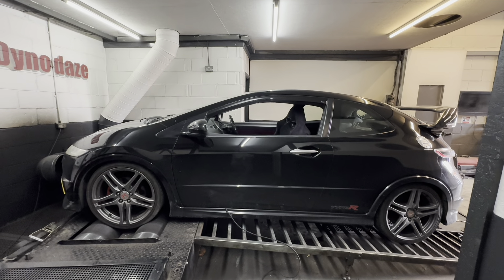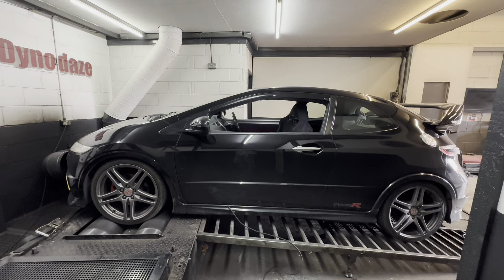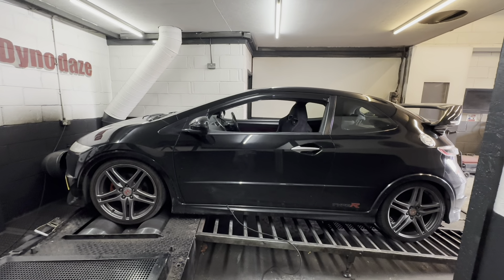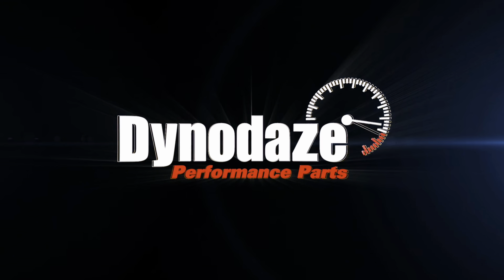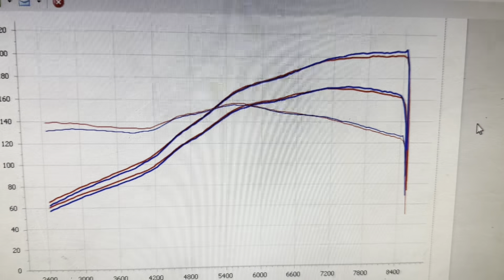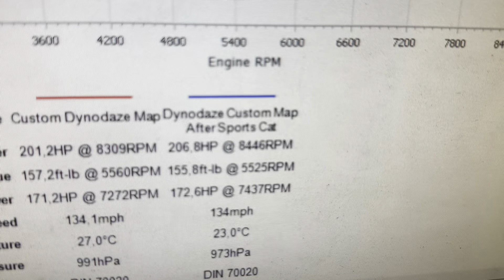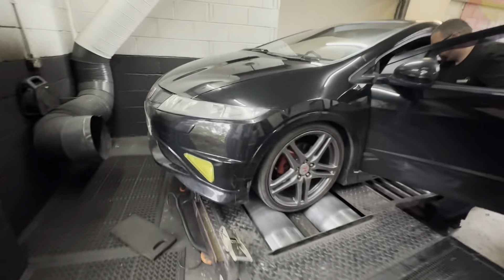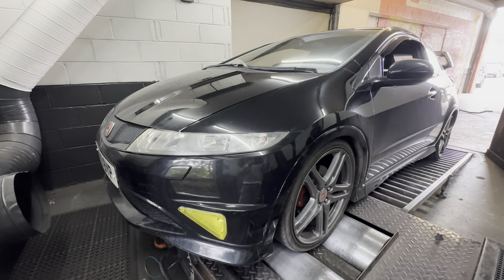Does the Tegiwa universal 400cel sports cat lose power over a Decat? Honda Civic Fn2 Typer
I always get asked via social media what are the best modifications for the Honda Civic Fn2 typeR before we tune them on the ecutek software. So I thought I would make a list from our experiences here at Dynodaze. As you know I own an FN2 and absolutely love it so I'm always happy to chat away about these amazing cars. I'm going to make this list in some form of logical order just in case you were buying one part at a time. So First up Induction kit! Important to get some cold air in so our choice is the CPL Big bore Induction kit. We do also like the Skunk2 and the Hybrid Racing CAI. Next Up and removing one of the biggest restrictions for the FN2 is the exhaust manifold. We like the the Japspeed 421 manifold that replaces the stock manifold and cat so yes this is a decat and is NOT road legal. For those that want to stay legal the best parts for the job are the Piper manifold and Sports cat Combo. Japspeed 421 Piper Manifold Piper Sports Cat Moving on to the exhaust system and whilst bigger is better if you follow our Youtube channel you will know we love the Tegiwa 70mm cat back exhaust. This is absolute value for money as it’s a good bore size and quality. After this system, the Tegiwa developed Milltek 3inch is better for power but is quite a hike in price. Tegiwa 70mm Milltek 3 inch Ok so we have induction kit and exhaust system sorted, next logically we are onto Inlet Manifold and there is no contest here. On the Honda Civic FN2 TypeR ONLY spend your money on the RRC Inlet manifold. We have Mapped countless FN2 TypeR and this is the Part that makes the world of difference if the above parts are in place. RRC Inlet Manifold And that completes our “Best Mods for the Honda Civic Fn2 TypeR” before our custom tuning with Ecutek software at Dynodaze. For those of you who have had great success like us with these mods bolted on already, take at look at 3 more items to push on NA:- Drag Cartel Drop in cams ( I use these myself ) RDX Injectors ( needed for cams ) and yes finally you will need a clutch at this stage no doubt and this Xtreme Stage 1 offers the ability to deal with some power and torque and retains a like OEM feel at your feet Bonus round seen as we have mentioned a clutch, a must for all Honda Civic Fn2 TypeR Owners is the HEL Braided Clutch Damper bypass Line. This made such a difference on my own car. Fitting this is easy and makes the clutch peddle feel far better and lifts the biting point in most case off the carpet. Trust me you need this no matter what stage your FN2 is Anyway always here to answer questions and thanks for reading. Wishing you the best with your FN2 and hoping I get some time to go drive mine, as that’s what makes me happy! FN2 Honda Remap with Ecutek and all Features is just £600 at Dynodaze All Parts available from Dynodaze :) Dynodaze Rolling Road £40 per car Dynodaze's Public Rolling Road open Saturday 9am till 1pm Every Saturday Power Runs are £40 for x2 runs and colour Printout. AFR and Boost can be recorded and plotted for an extra £10 per item on your graph. All on a 1st come 1st served basis with last forms being filled in before 12 noon to ensure everyone gets on the dyno. Any question please inbox us or call on Full address:- Dynodaze Ltd Unit A3 Greenwood Court Veasey Close Nuneaton CV11 6RT